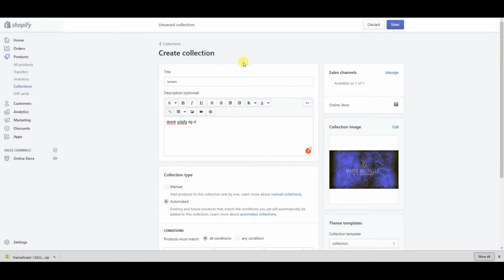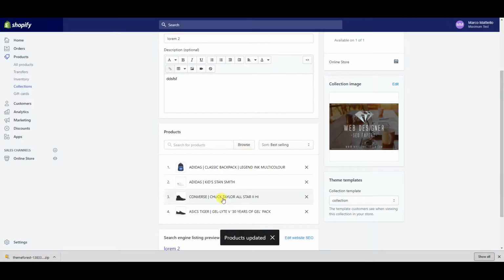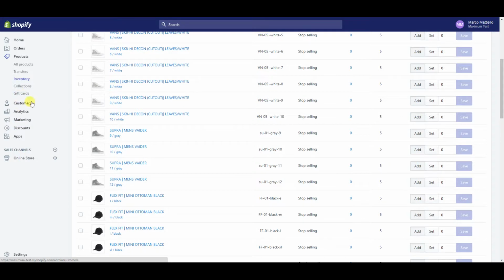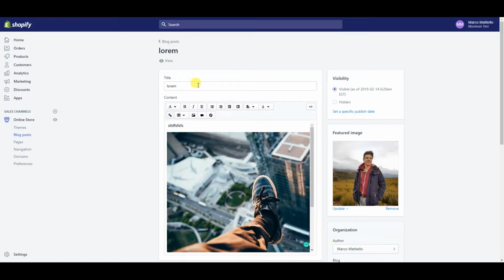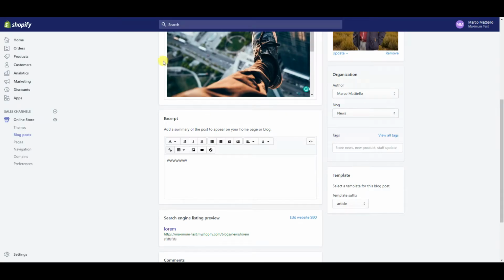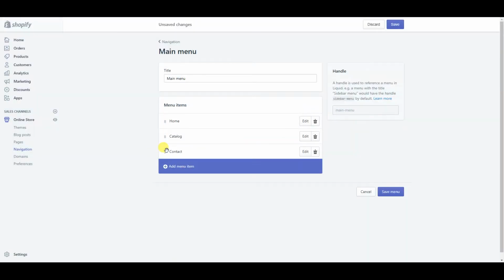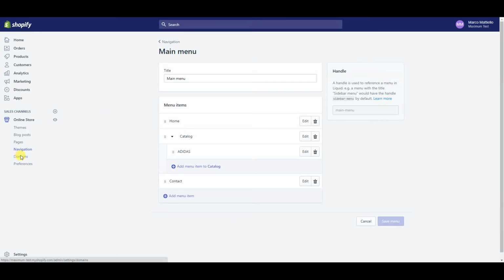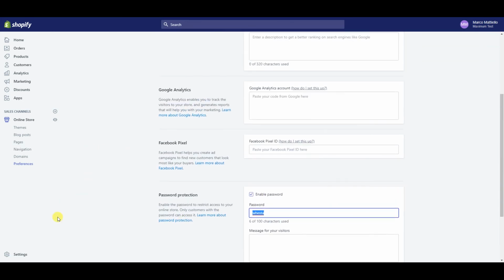2019 How Design Shopify Store complete Tutorial Part 4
Hello! First I will introduce myself, I'm a Shopify Expert with a development team who create - maintain and customize Shopify Stores at a professional level.

This video tutorial will explain in detail how works the customization process of Shopify
• Collections
• Inventory
• Blog Pages and normal Page
• General store settings ( store password )